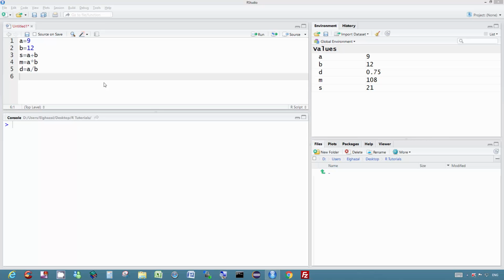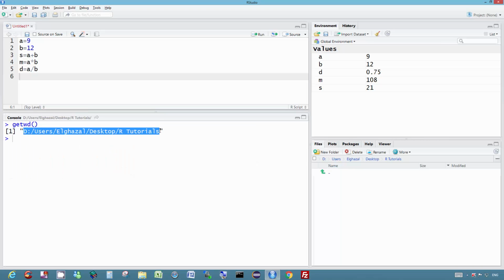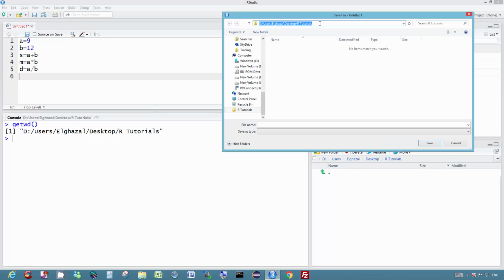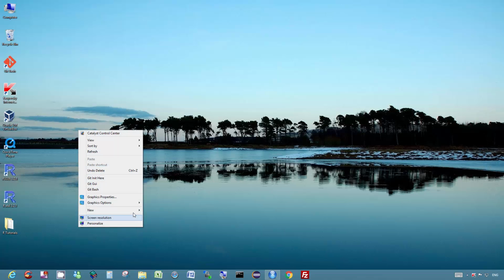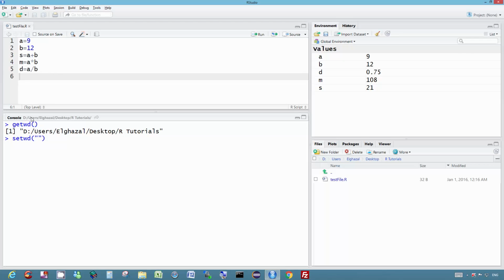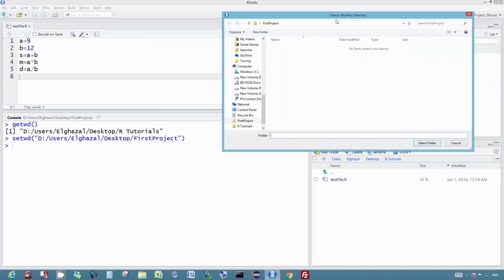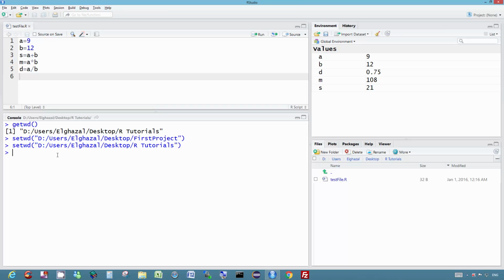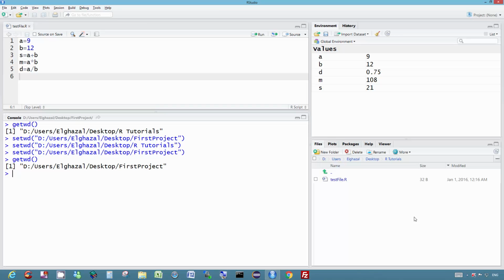R Programming 5: Setting up the Working Directory